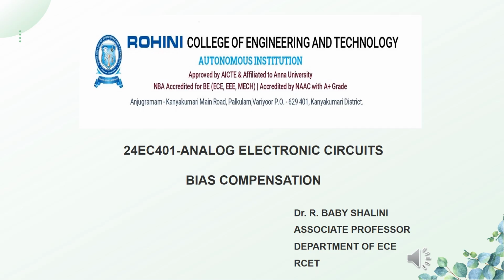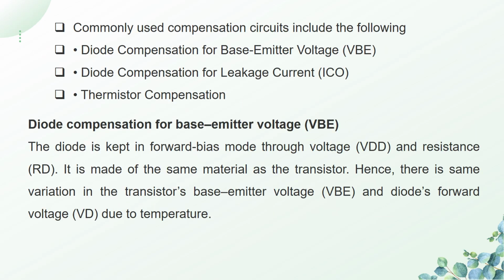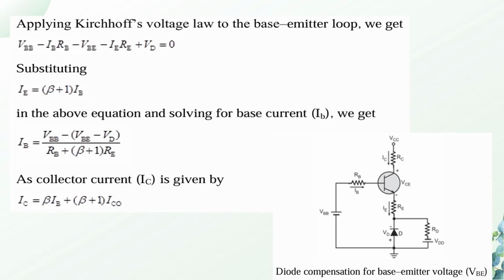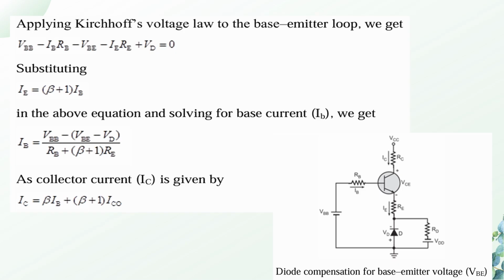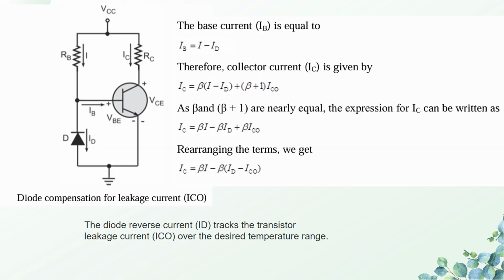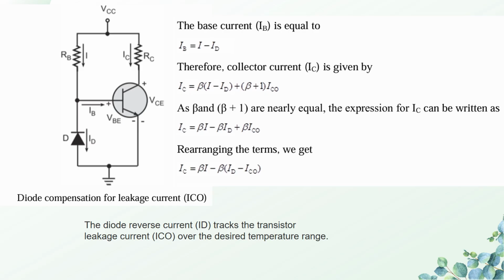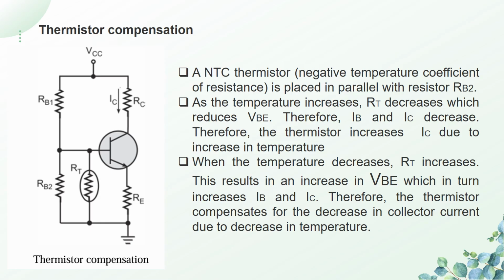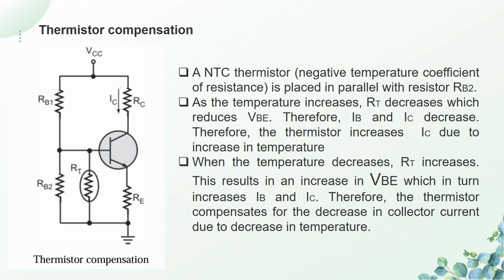Bias Compensation Techniques in BJT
Why bias compensation is required in BJT circuits

Effects of temperature on BJT parameters

Common bias compensation methods such as:

Diode compensation

Thermistor-based compensation

Sensistor compensation

Practical importance of bias stability in amplifier design